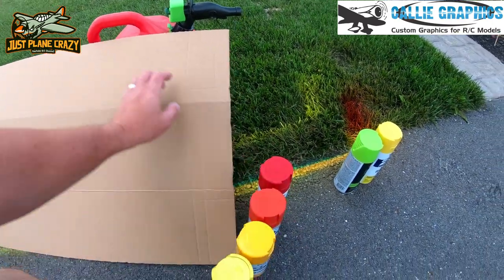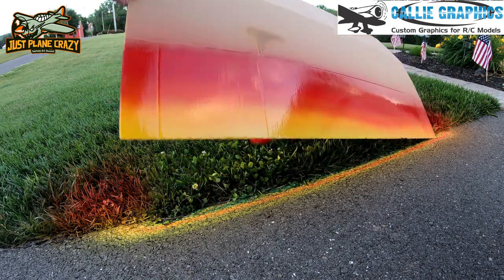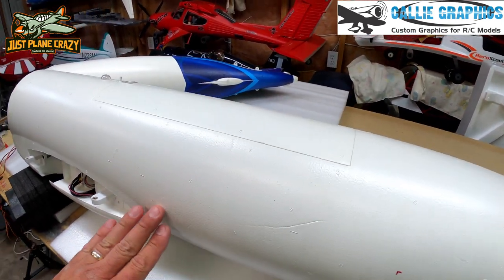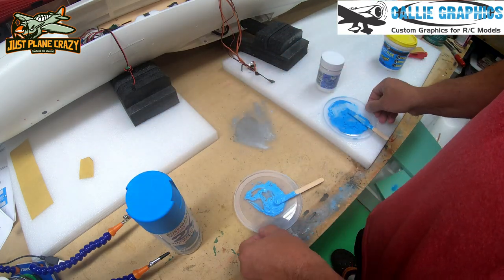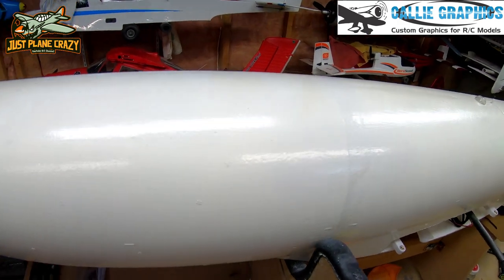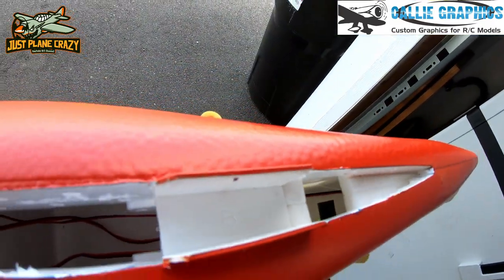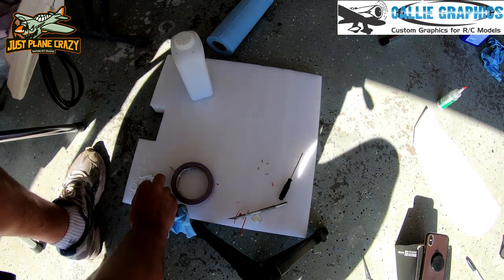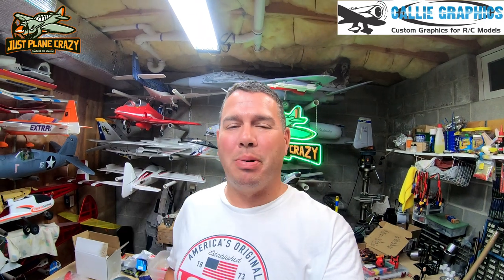Surprise Custom Freewing AL37 Build Series pt1, A Jurassic Sized Undertaking with Callie Graphics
Welcome to part 1 of the this 2 part Jurassic surprise AL37 build for a fellow club member. This story and build was inspired by Marks daughter who designs and build custom Dino's for events, parties, movies, you name it. She also writes and publishes children's books. Links to her info can be found below. The surprise reveal and maiden will be separate from the build series.
In this vid I hope you don't miss it I am going to change the foam painting world with the baby powder trick.